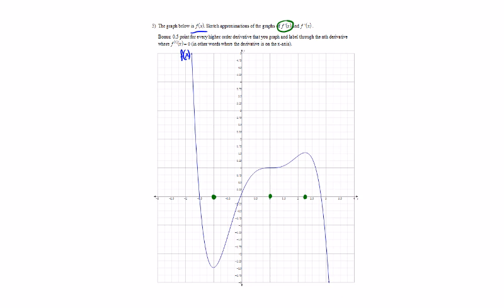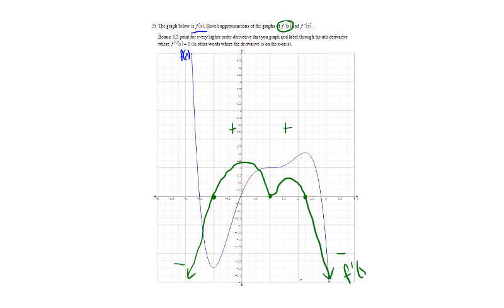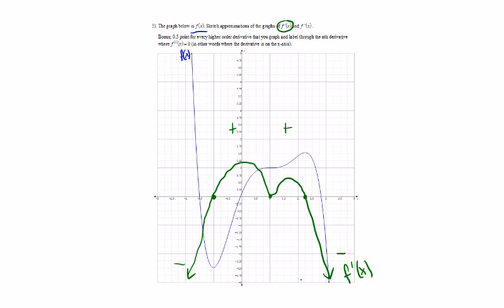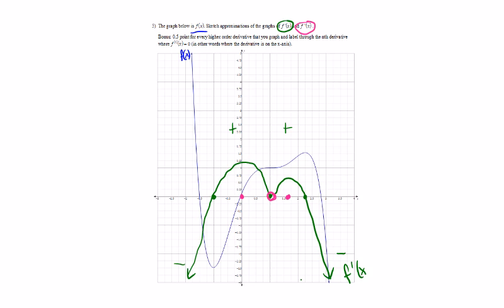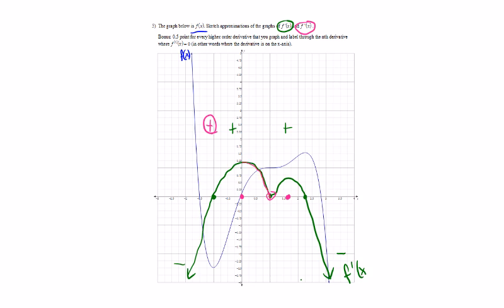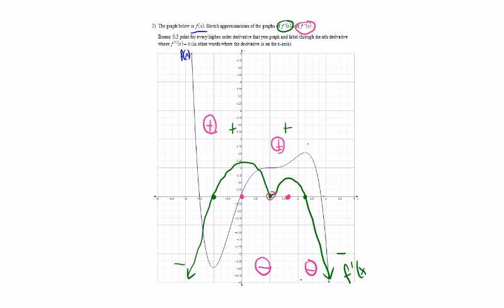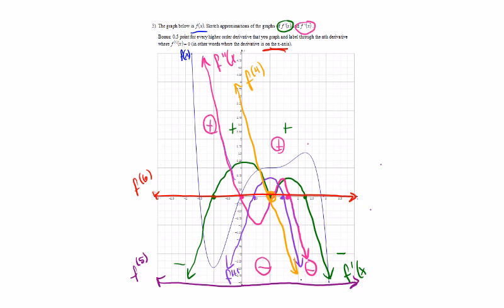AC - Practice Quiz 5 - Fall 2025 - 5